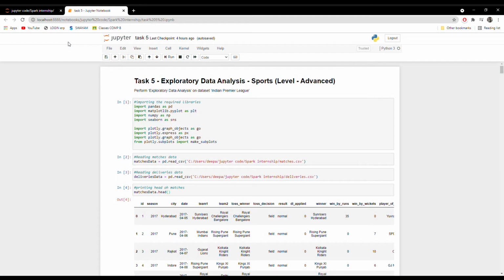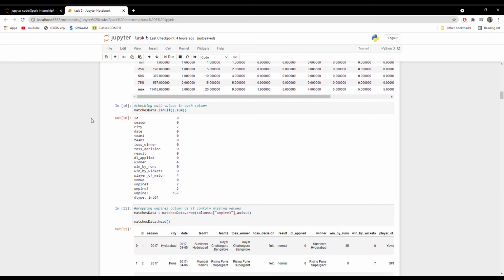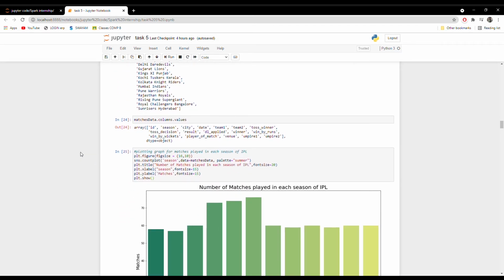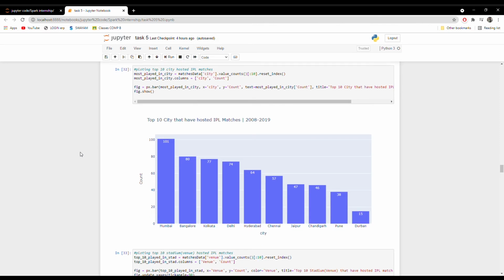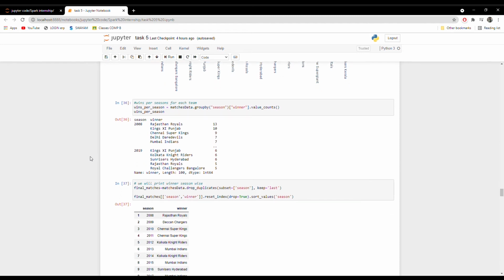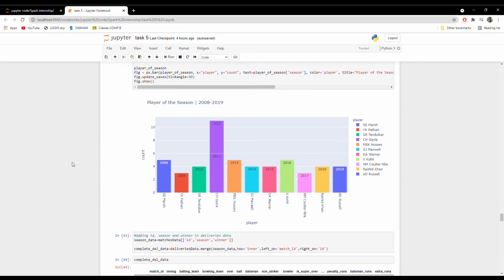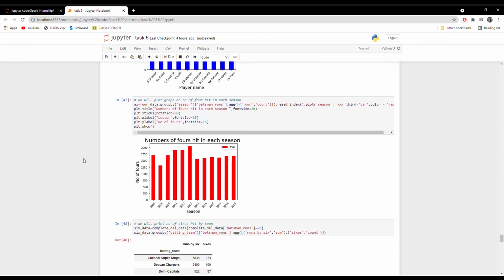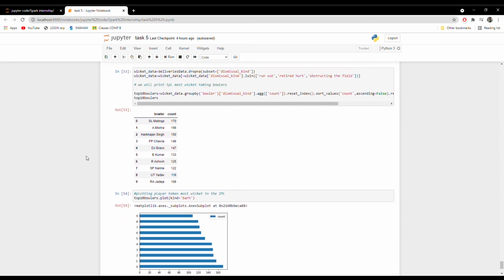Task 5 - Exploratory Data Analysis - Sports (level - Advanced) | The Spark Foundation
Hello Everyone!
I worked as an intern for data science and Business Analytics at The Sparks Foundation for March 2021.
Task 5 - Exploratory Data Analysis - Sports (level - Advanced)
My task was to Perform ‘Exploratory Data Analysis’ on dataset ‘Indian Premier League’. I have to find out the most successful teams, players and factors contributing win or loss of a team.
Language: Python
IDE: Jupyter Notebook